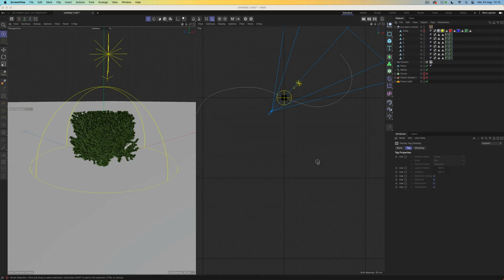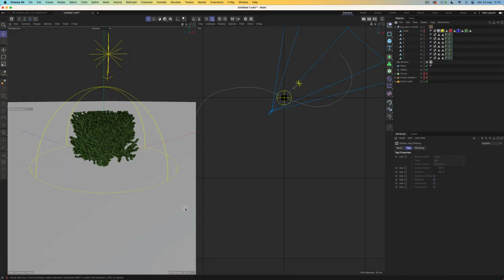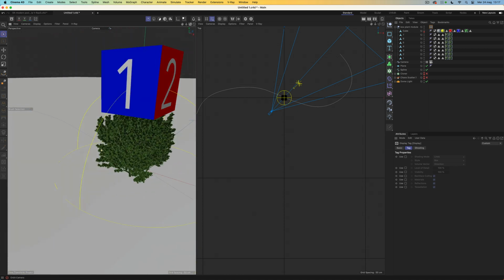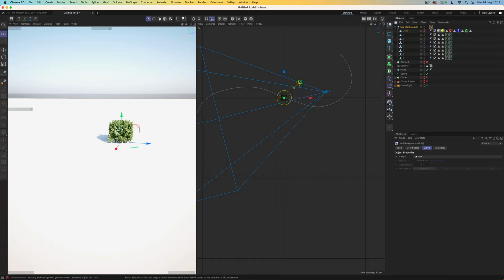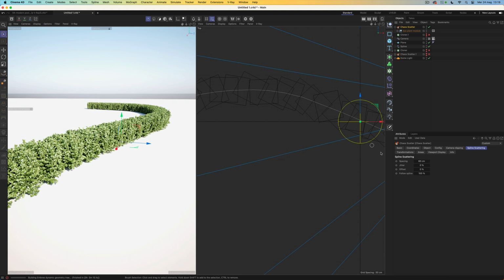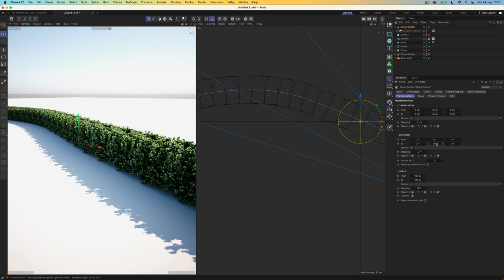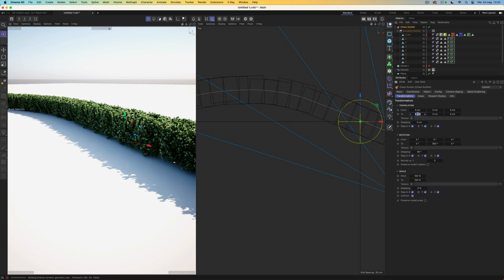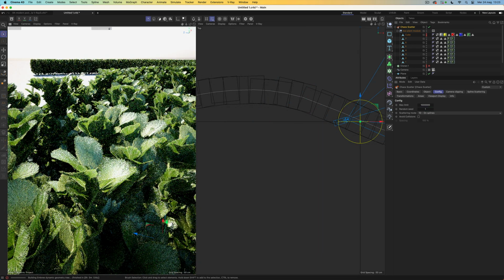Perfect Hedges in 5' Using Chaos Scatter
In this video I'll show you how to create a Perfect Hedge using the New Chaos Scatter tool